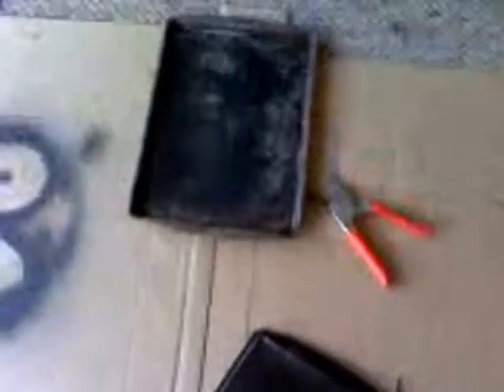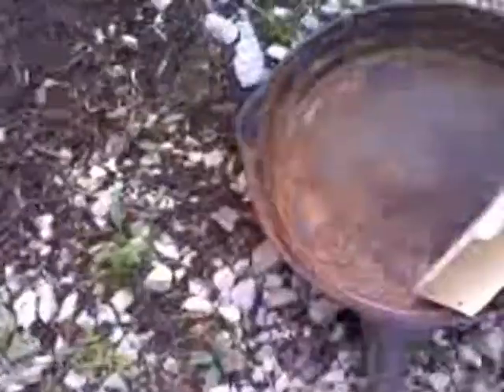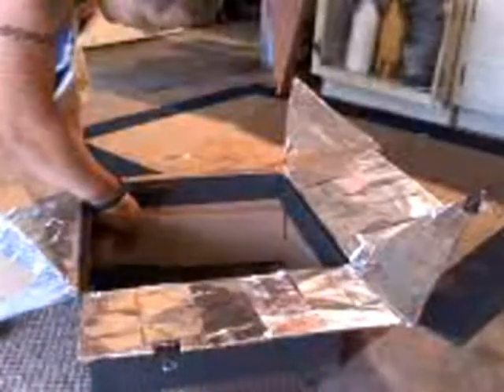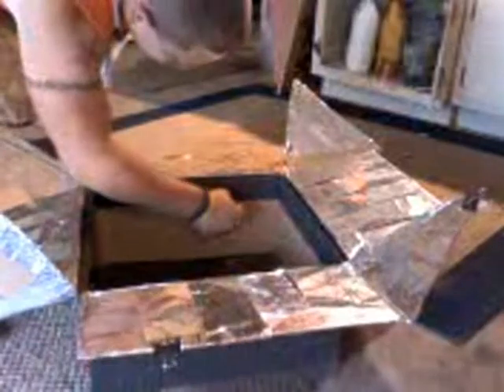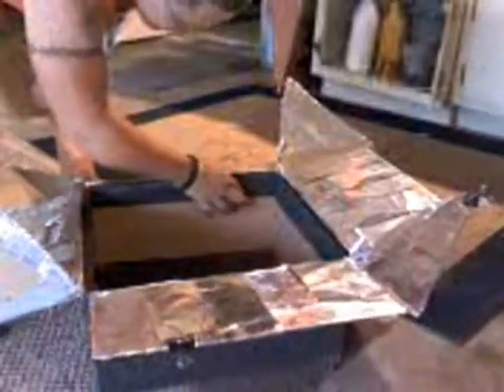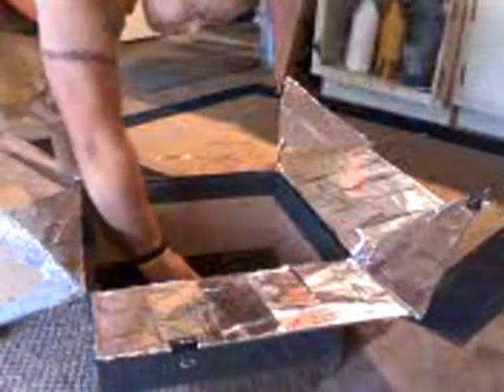Solar Oven Experiment pt. 4 of 4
checkout for tips on alternative cokking & survival prepardness topics